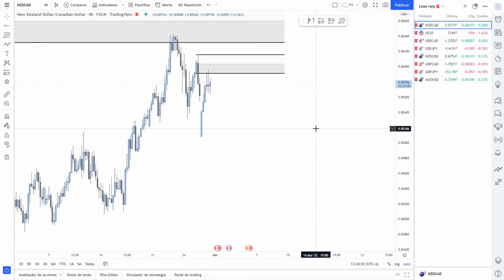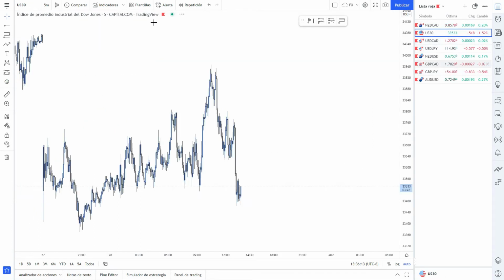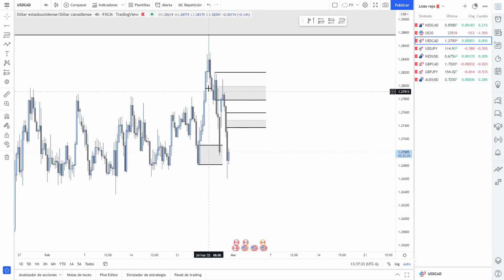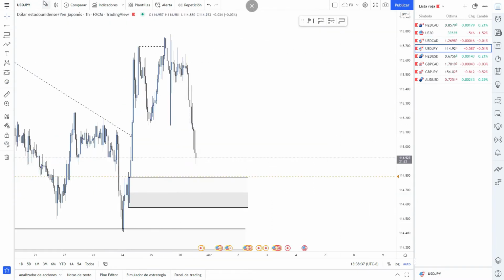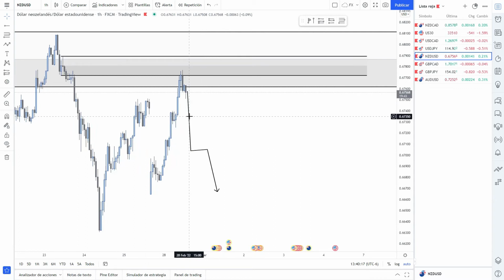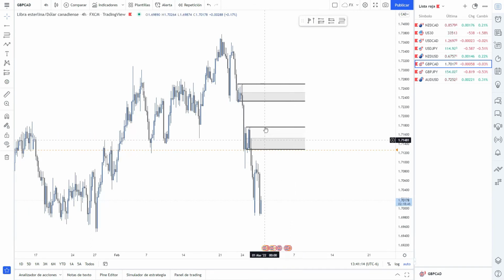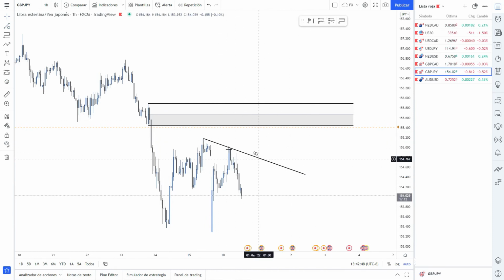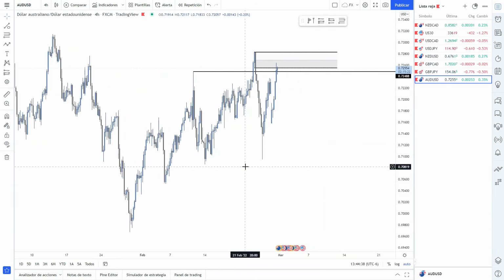Market Monday - Weekly Forex Forecast (Feb 28, 2022)